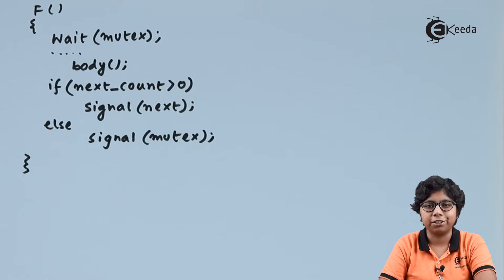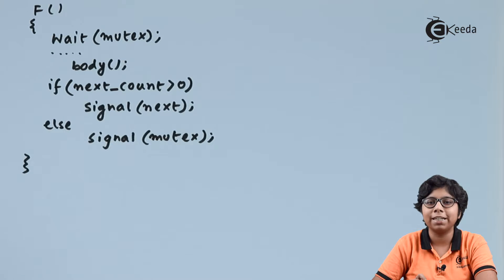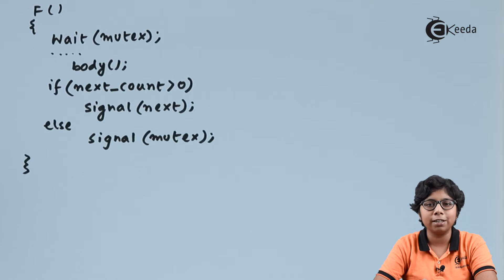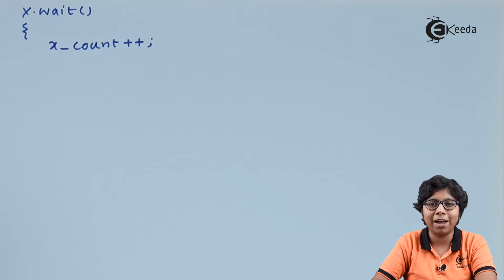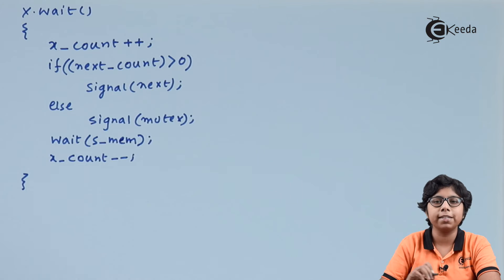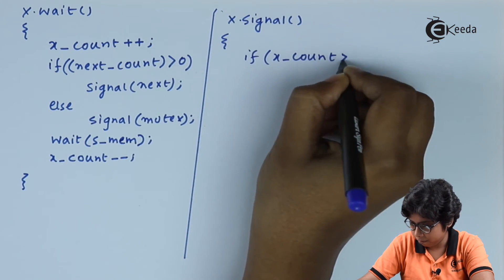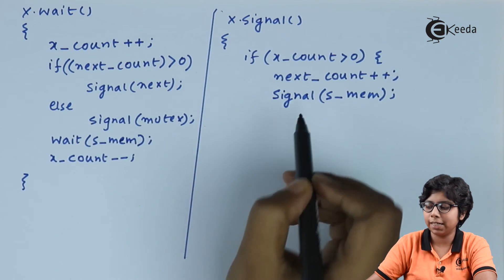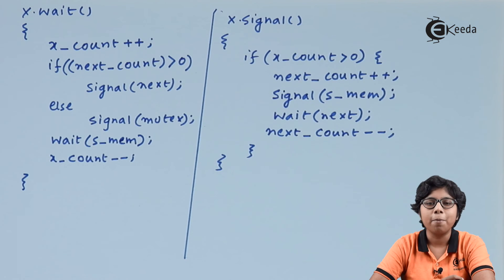Monitor Using Semaphore